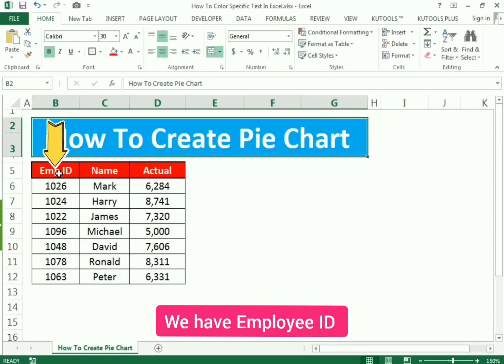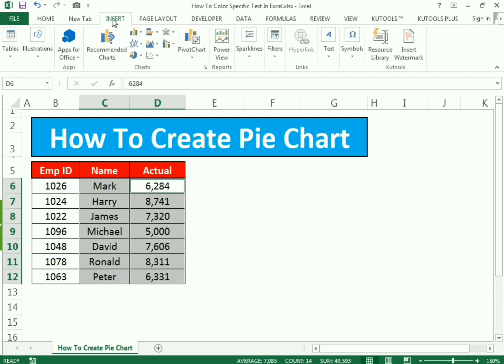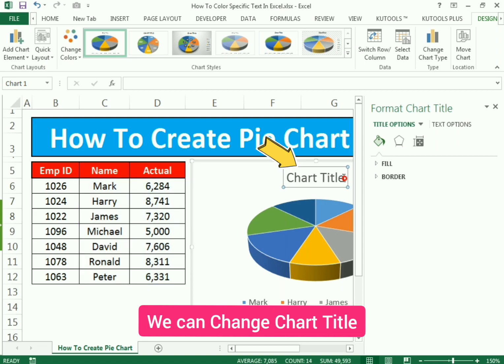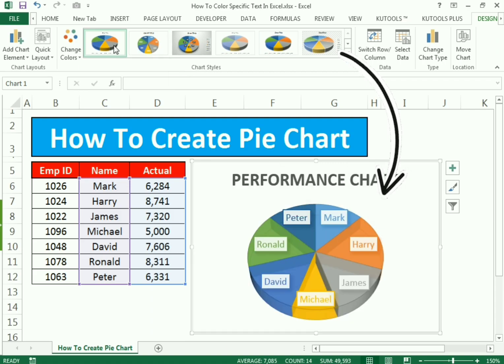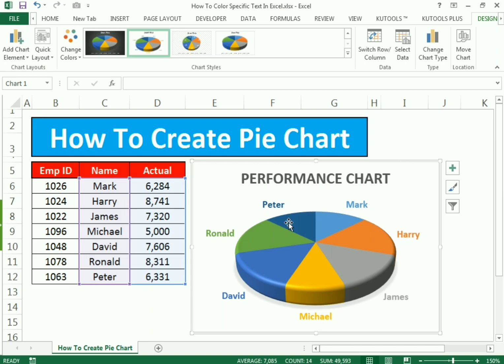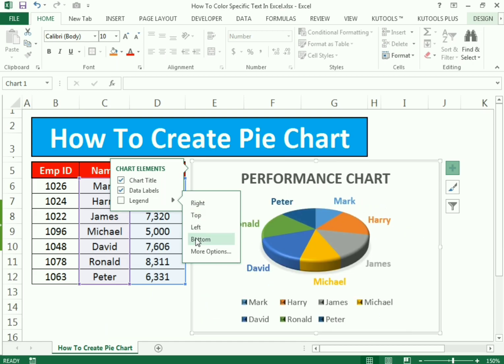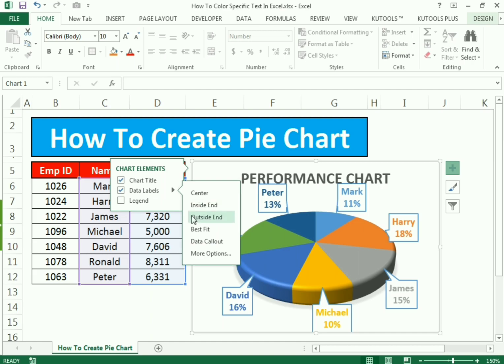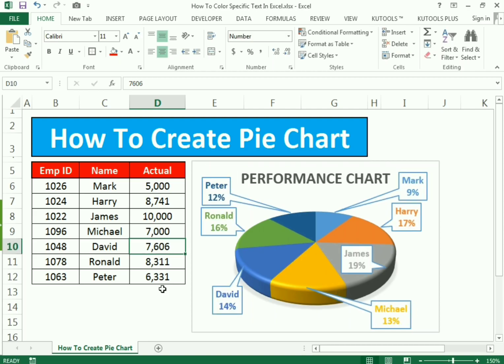How To Create Pie Chart in Excel - Easy to Follow